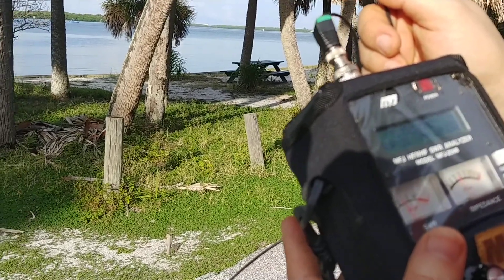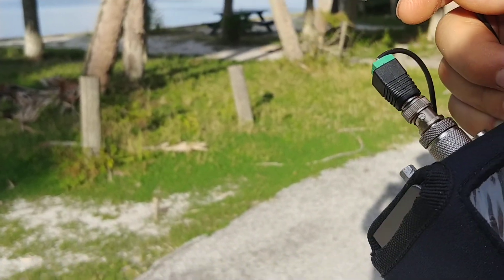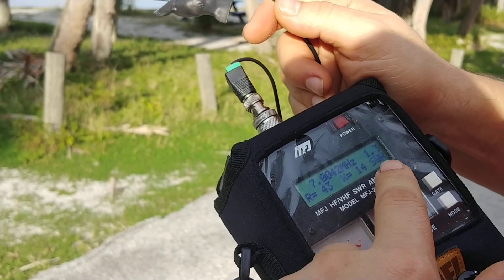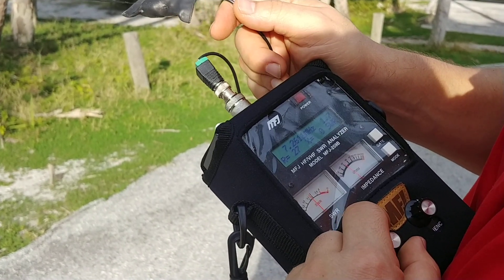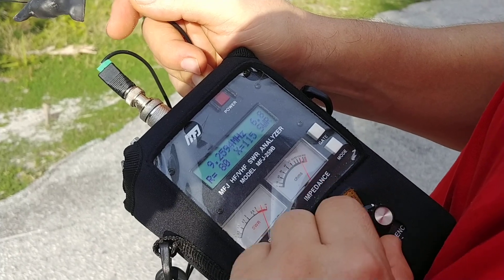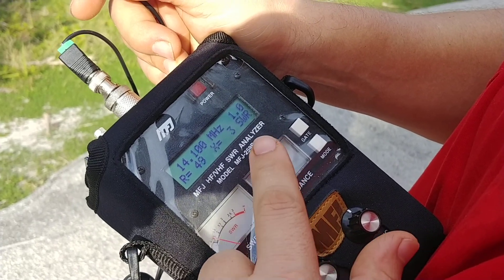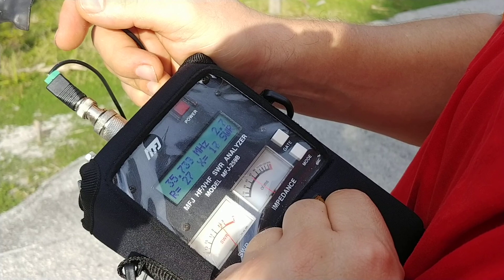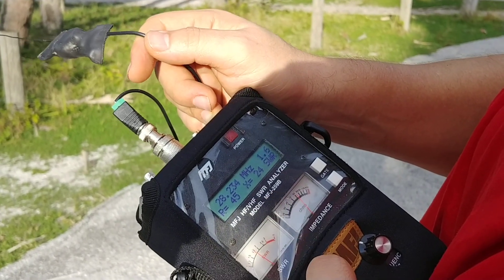Testing the endFed 10/20/40 antenna 66 feel long